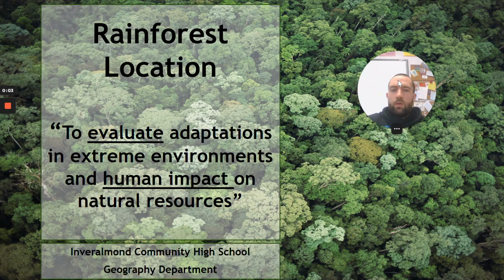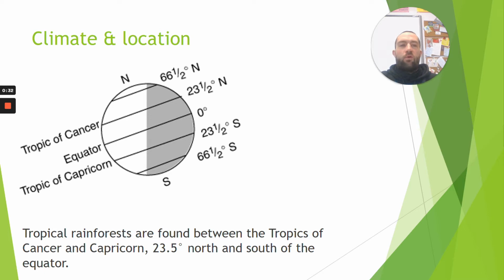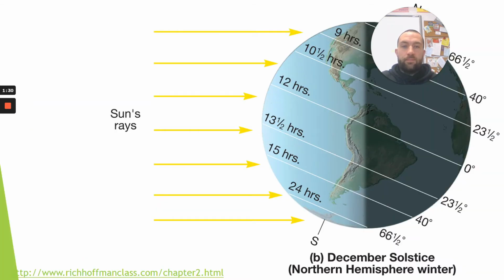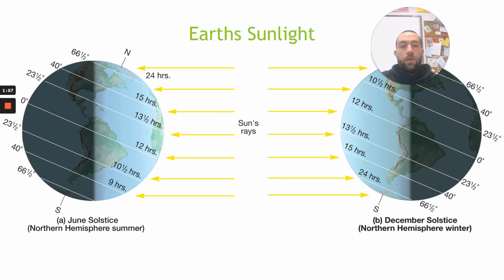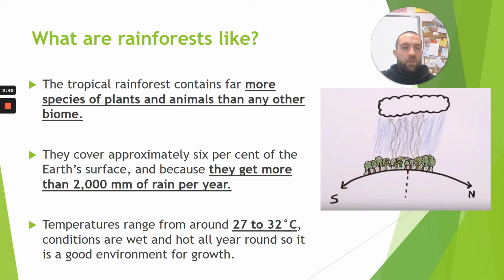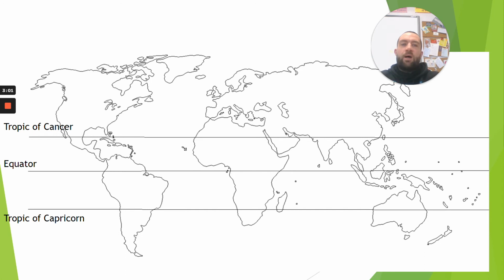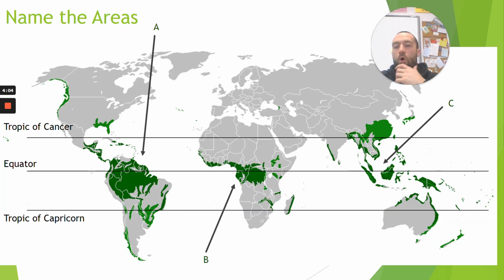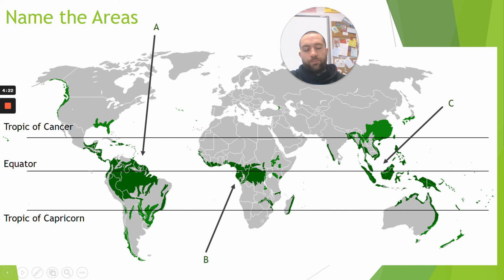Location of Rainforests